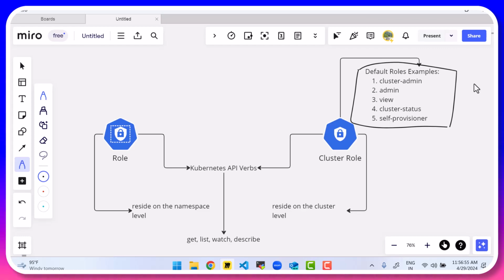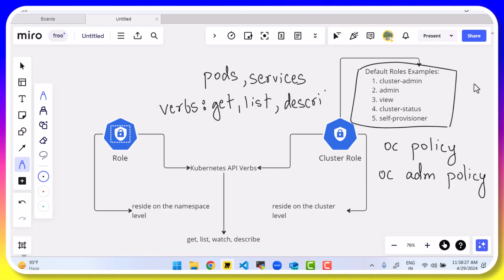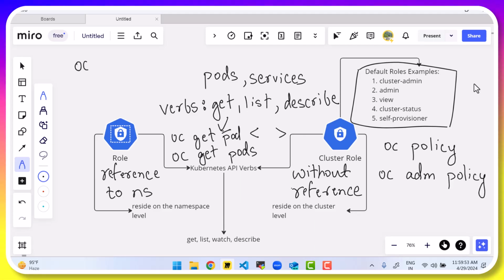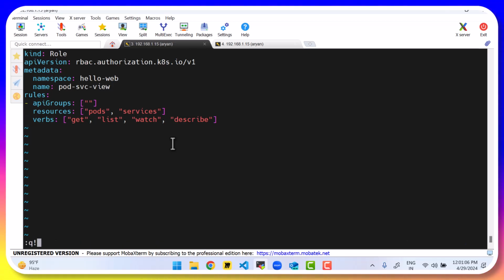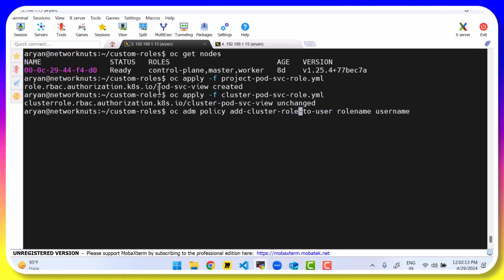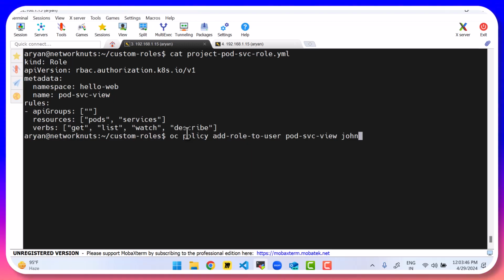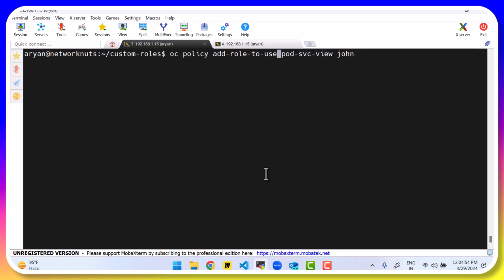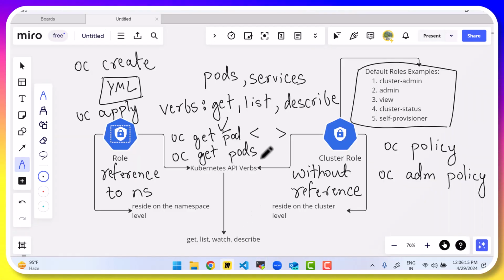Openshift Custom Roles | Openshift Tutorials | Openshift RBAC